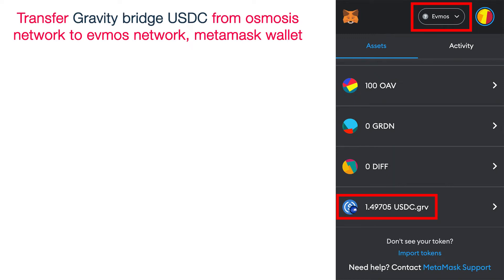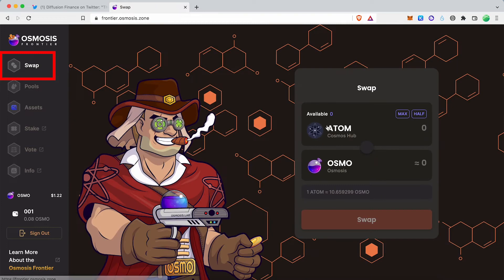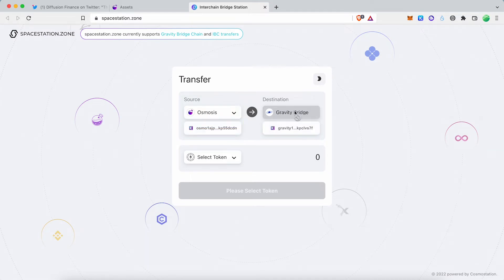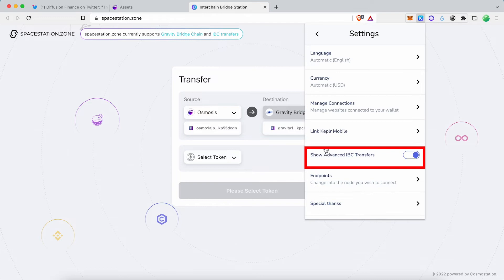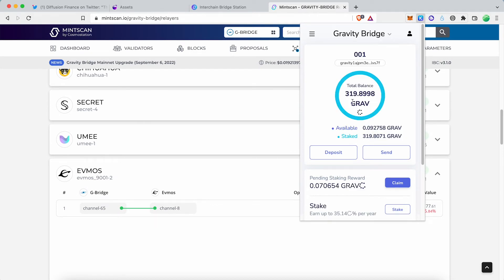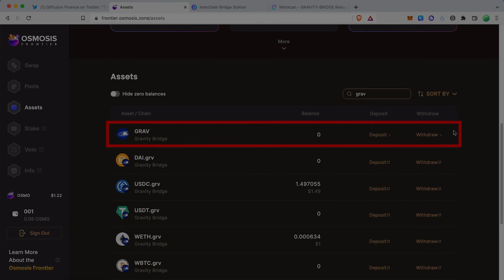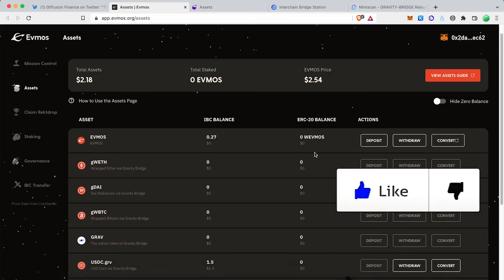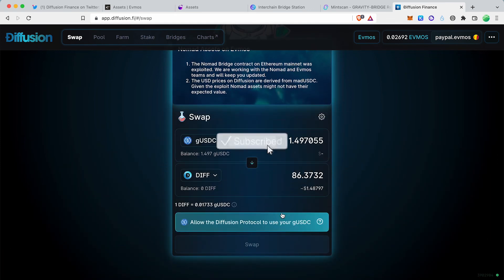How to send Gravity USDC to EVMOS Network Metamask wallet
How to send USDC.grav to EVMOS network, From osmosis dex.
In this video, I’ll explain,
1) Get some USDC.grv using frontier.osmosis.zone. (token swap)

2) Send USDC.grv to gravity bridge chain via IBC transfer. (withdraw from osmosis, Fees $OSMO)

3) Use the IBC transfer via your Keplr wallet to send assets to the Evmos network. (IBC channel-65. Fees $GRAV)
4) Send your funds from keplr wallet to Metamask wallet address.
5) Convert your IBC assets to ERC20.

In this video, I will show you how to send USDC from Osmosis to the EVMOS network.
You can find the Twitter thread below.
Here are the steps you need to follow.
EVMOS Dapps are now supporting gravity bridge USDC.
So in the first step, we need some Gravity USDC.
You can swap from osmosis dex.
The second step is to transfer the gravity USDC from Osmosis dex to the gravity bridge network.
Go to the assets tab.
After clicking withdraw button, a new window will pop up.
Select source chain as Osmosis, and Destination chain is Gravity Bridge.
Select token USDC.
Enter the USDC amount and complete the IBC transaction.
In the third step, you must send USDC from the Gravity bridge network to the EVMOS network.
It can be done using the Keplr wallet IBC transfer option.
To enable the IBC transfer option in the Keplr wallet, go to wallet settings and enable advanced IBC transfers.
Go back to your wallet and click IBC transfer.
Click on the new IBC channel.
The destination chain is EVMOS.
Channel ID is channel 65.
Now click save to finish.
Copy your EVMOS address from Keplr wallet.
Come back to the Gravity bridge chain and click IBC transfer.
Select destination chain EVMOS.
Paste your EVMOS address.
Select token as USDC.
Enter the amount and complete the IBC transfer.
You need a small amount of GRAV for this transfer to pay the transaction fees.
You can buy GRAV using osmosis dex.
Then withdraw GRAV from osmosis to the Gravity bridge chain.
Now our gravity USDC is in the EVMOS network.
The next step is sending gravity USDC to Metamask wallet address before converting it to ERC20.
Copy your Metamask address.
Now go to Keplr wallet, Send USDC to Metamask wallet address.
Now we are in the final step.
We can convert IBC assets to ERC20 by using the EVMOS dashboard.
All links are in the video description.
Go to the EVMOS dashboard and connect your Metamask wallet.
Click the convert button to convert gravity bridge USDC to ERC20.
After completing the transaction, you can freely use USDC in the EVMOS network Dapps.